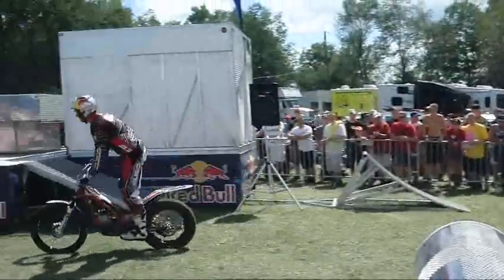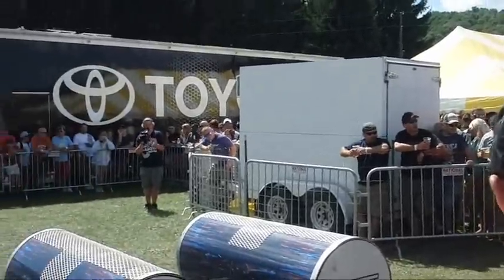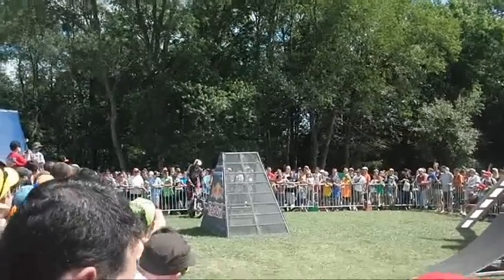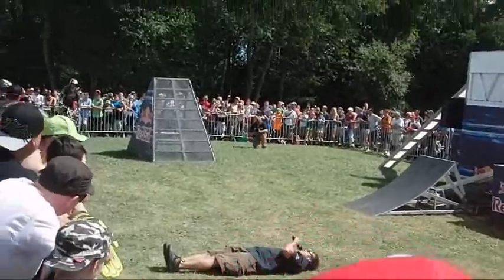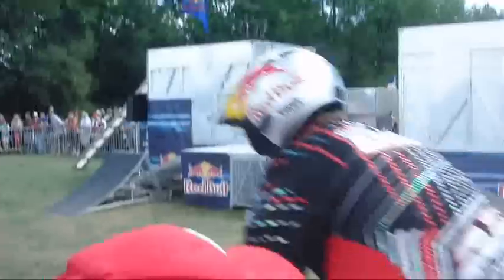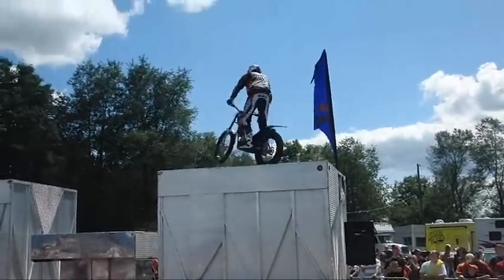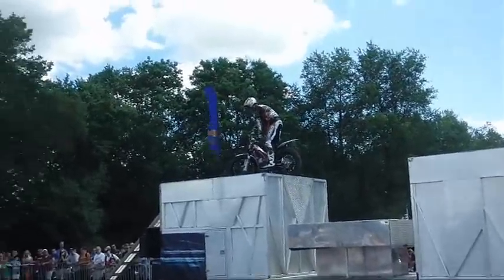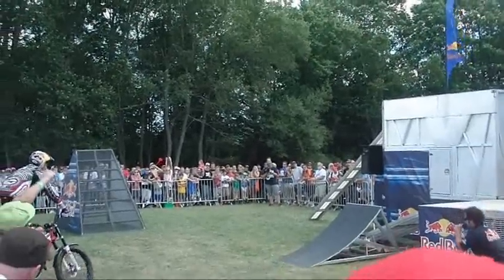Geoff Aaron doing Trials at Unadilla Nationals 2012